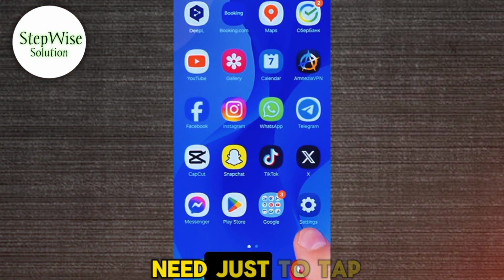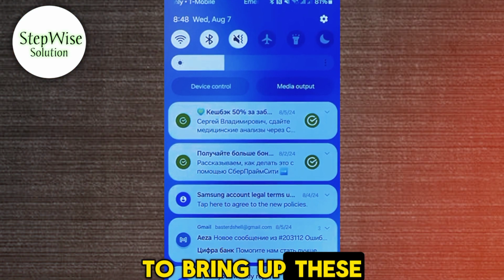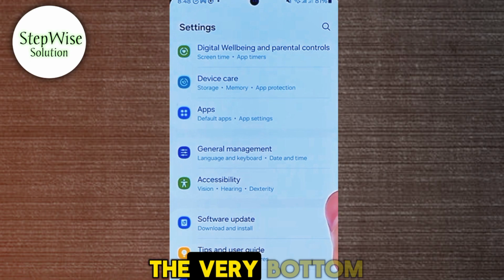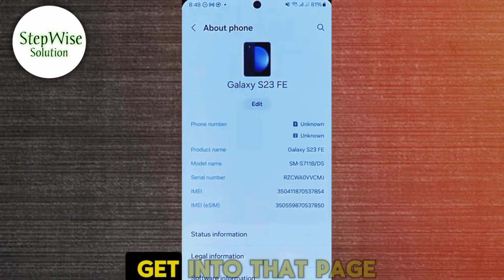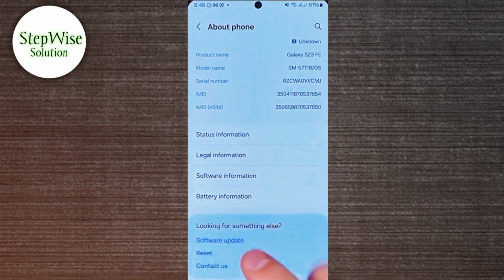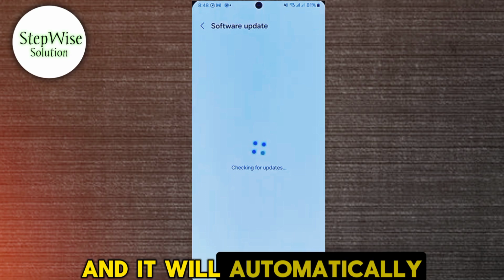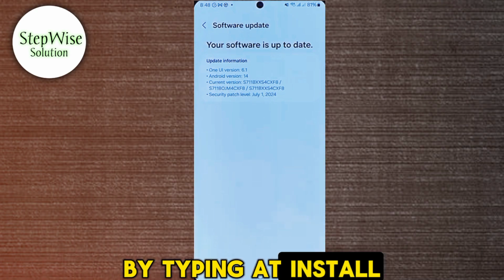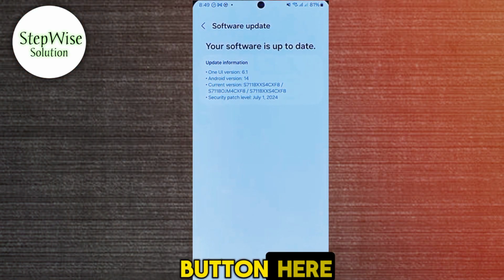How to Update Samsung Galaxy Phone Software to the Lates